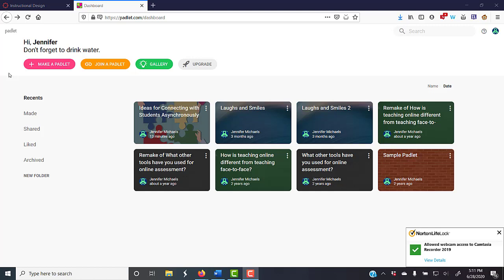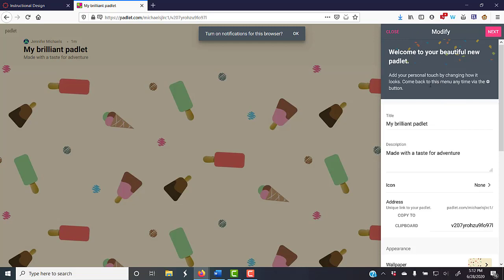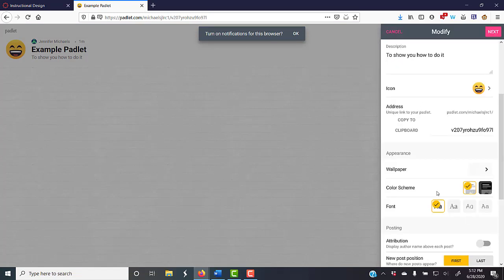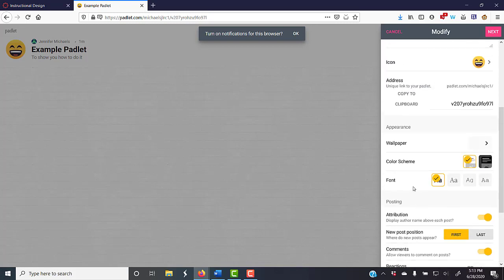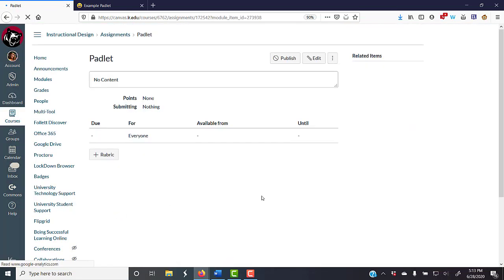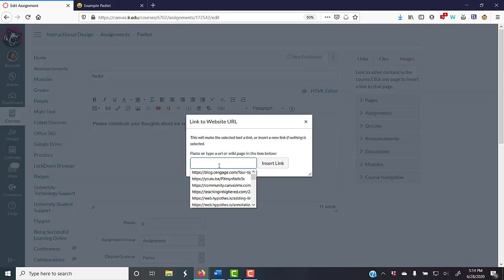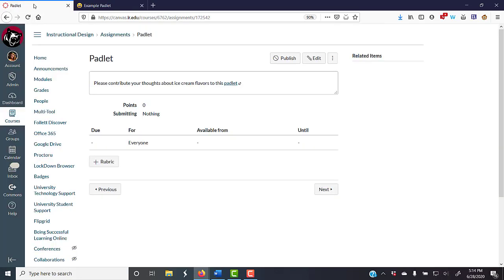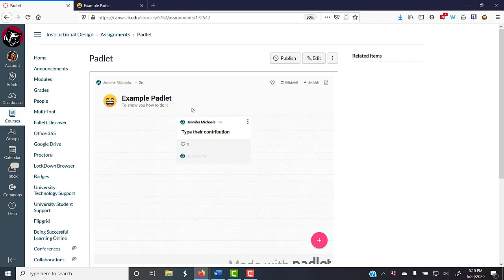Making a Padlet